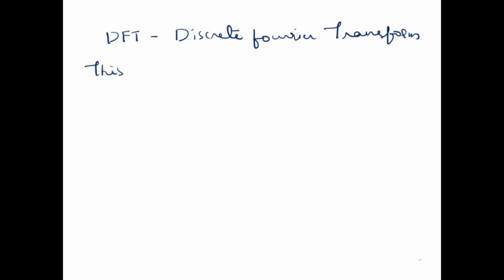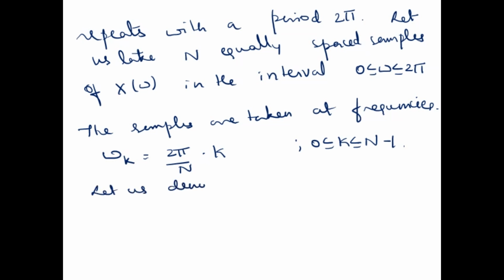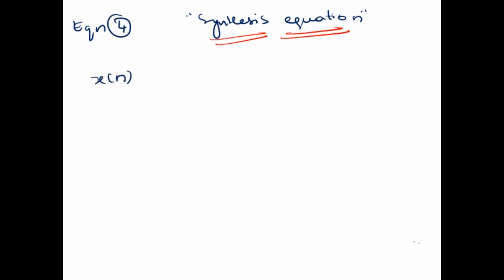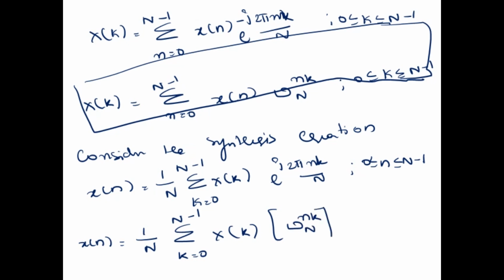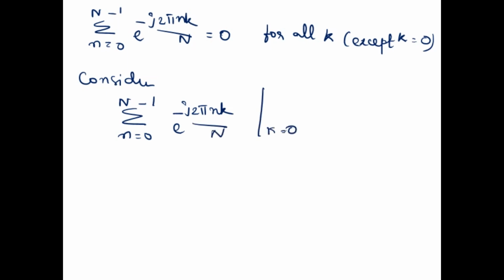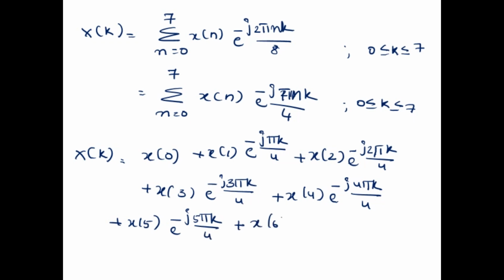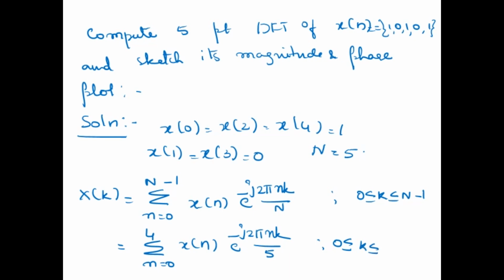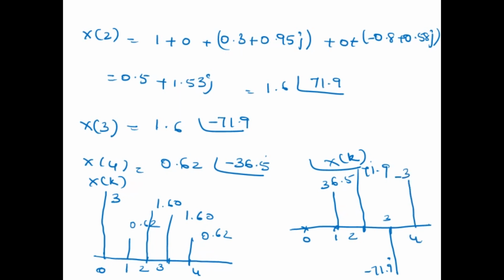VTU DSP 18EE63 M1 L2 Discrete Fourier Transform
This video will explain about Discrete Fourier Transform